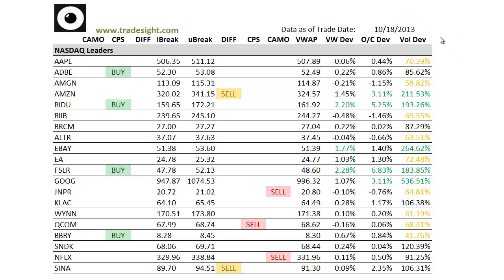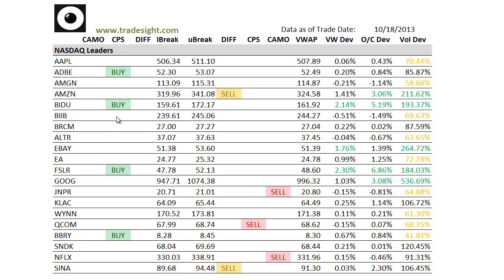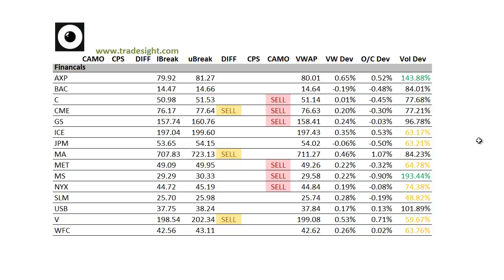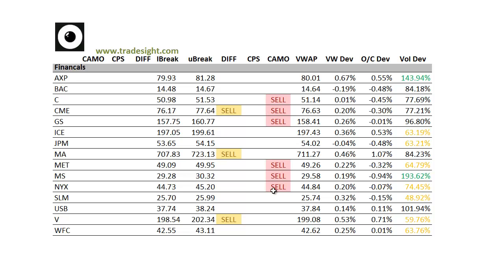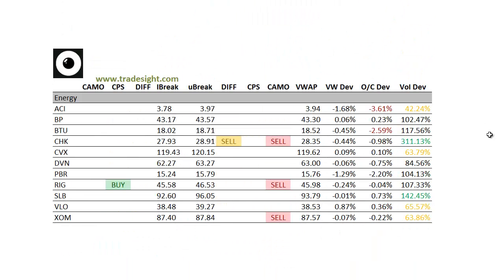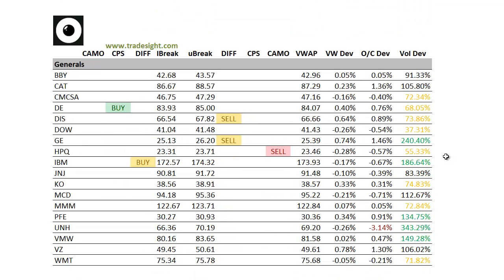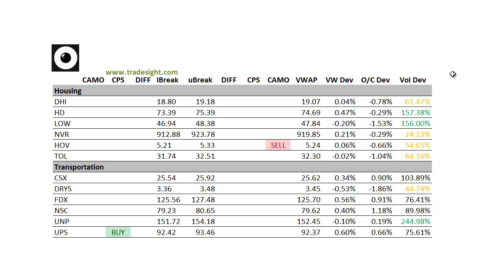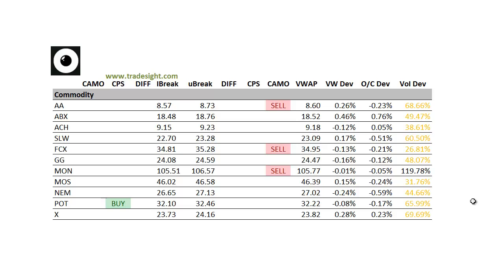Stock Trading: Market Leaders for 10-21-2013